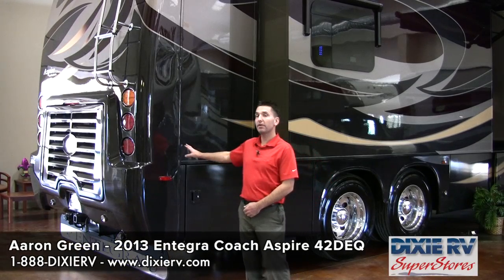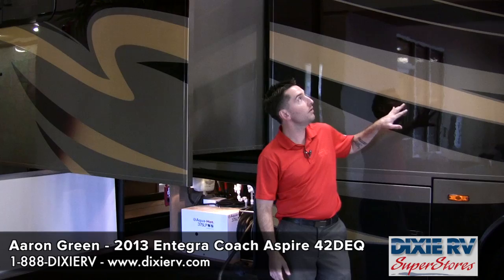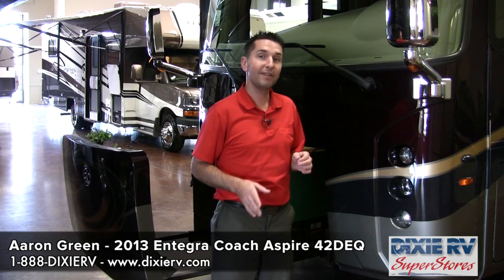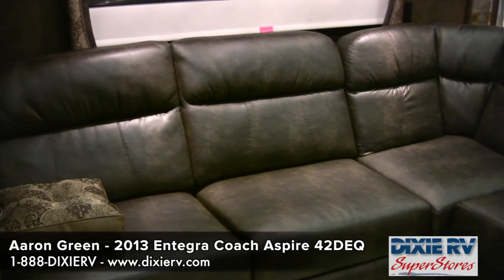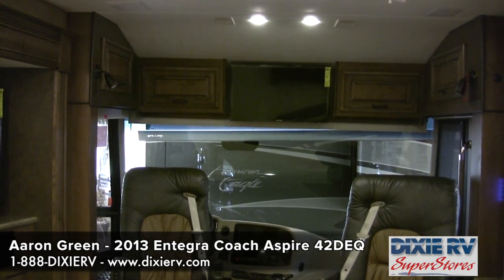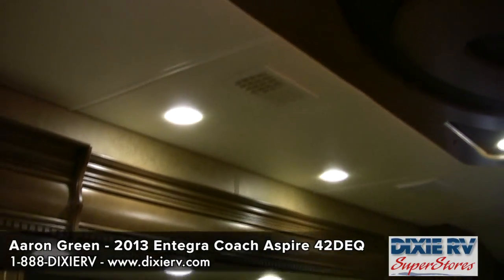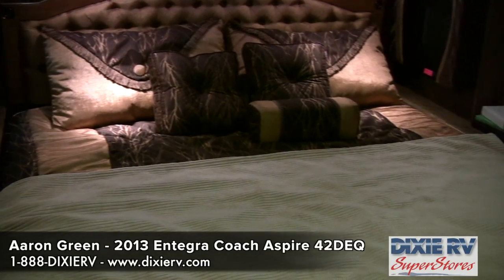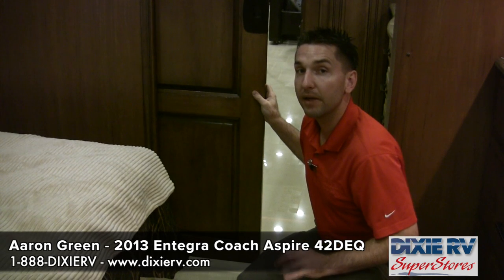2013 Entegra Coach Aspire 42DEQ - Aaron Green - For Sale at Dixie RV Hammond LA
Dixie RV is Louisiana's Largest RV Dealer! Aaron Green gives you the complete tour of the 2013 Entegra Coach Aspire 42DEQ! For sale now at Dixie RV in Hammond Louisiana!

Dixie RV is Louisiana's Largest RV Dealer! Aaron Green gives you the complete tour of the 2013 Entegra Coach Aspire! Dixie RV is proud to serve the bustling Gulf Coast. Our Hammond, Louisiana location has a 67,000 square foot facility, boasts one of a few Camping Worlds in the nation and has Louisiana's only indoor showroom. We are proud to introduce our newest store in Defuniak Springs, Florida that is a 23,000 square foot facility sitting on 21 acres easily accessible off Interstate-10. We proudly represent Keystone, Heartland, Prime Time, Grand Design, Forest River, Coachmen, Jayco, Fleetwood, Tiffin, Entegra, and Thor.

Every measure has been made to insure the exactness of the information given in this video and it is deemed reliable, but not guaranteed information. Various decorations such as furniture, carpeting, and outdoor equipment may be for demonstration purposes only. They may or may not be part of the available features list or sale price included in the unit above. Some manufactures features, colors, floor plans, options, etc. are subject to change without notice depending on model. Any weights and sizes expressed are approximates. These may vary from floor plan to floor plan and are not guaranteed. Some photos, graphics, and video clips are stock footage, used for demonstration only and may not represent the actual unit for sale. Stocking & inventory information is accurate as of 3/20/13.